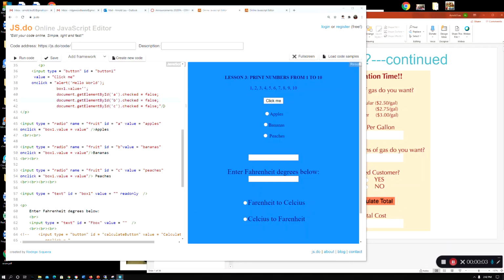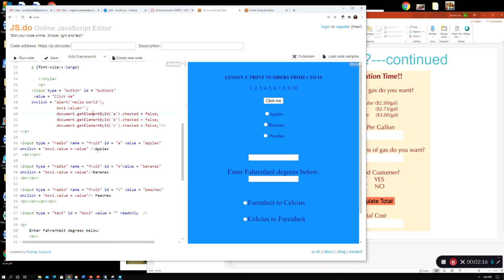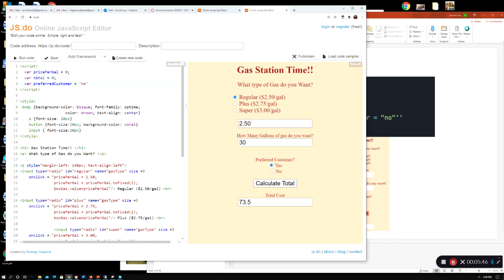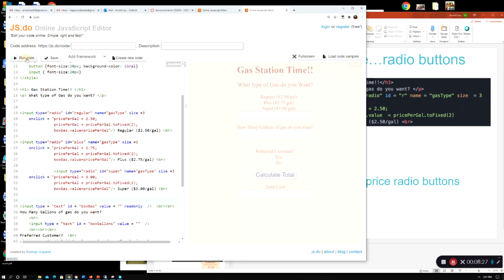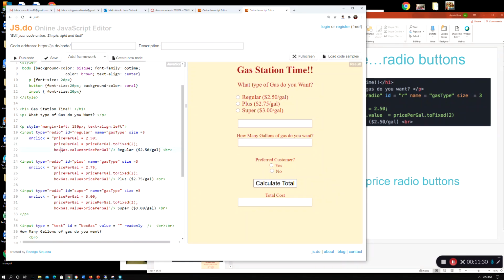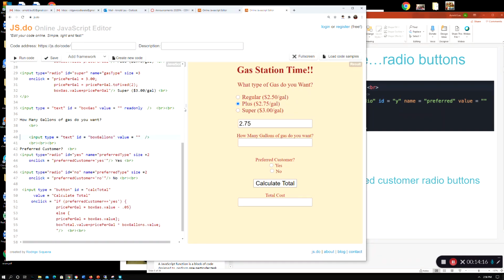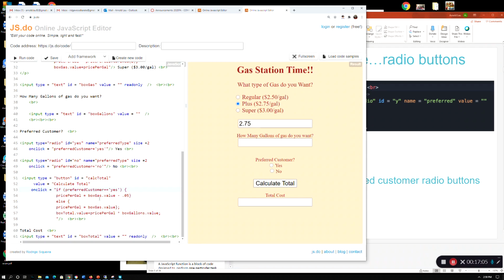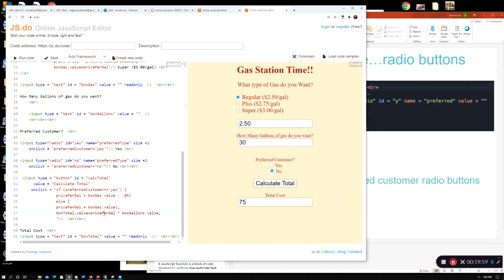2Javascript examples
CS170 Javascript examples